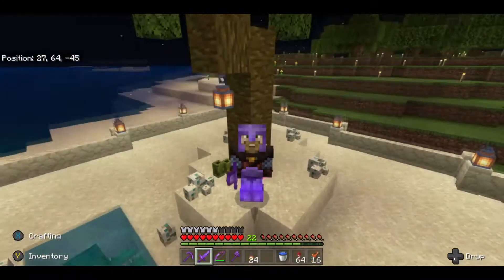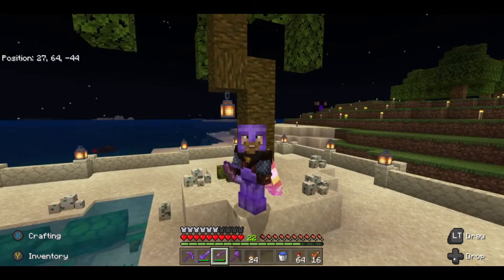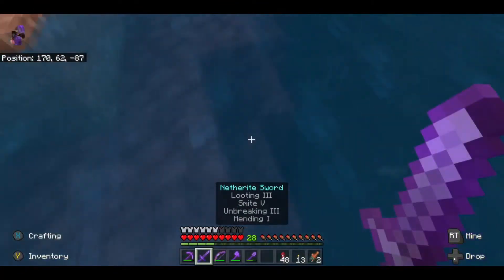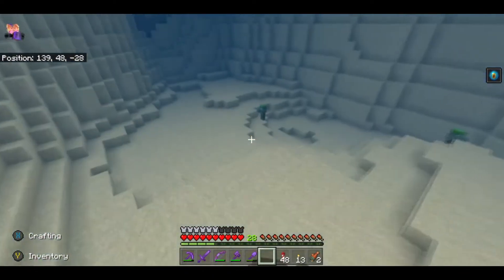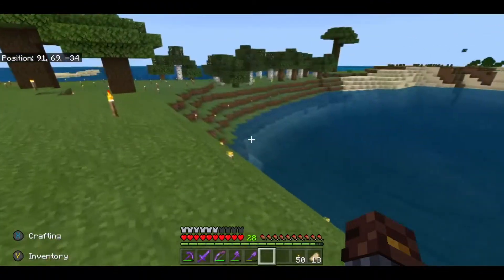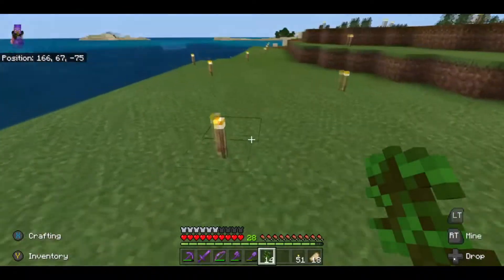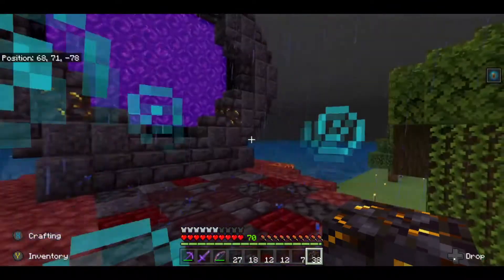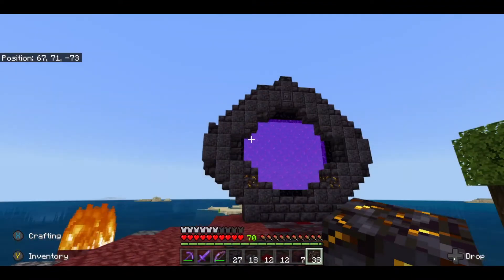I Found Something Very Rare and Built a Nether Portal! - Shipwreck Survival Episode 8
Welcome to my Shipwreck Survival Island series.

Today we expand the Island to move the tree farm, go exploring and find some really rare things, then we build a custom nether portal.

If you would like to play along in this seed it's - 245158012

I will also offer a world download every 10 episodes via my discord, so make sure to join if you would like a copy.